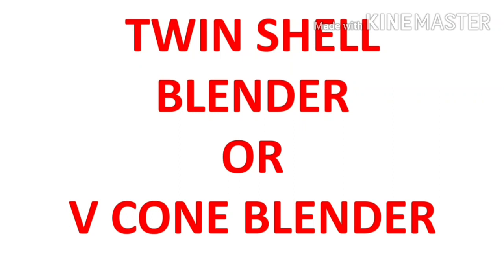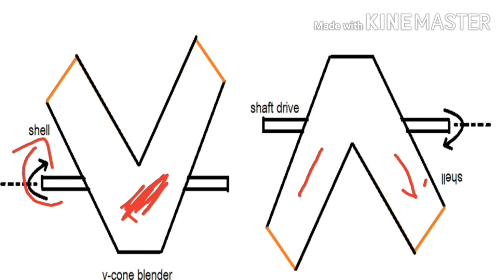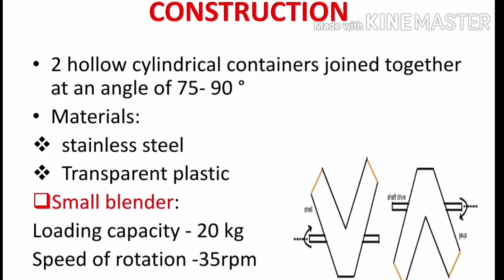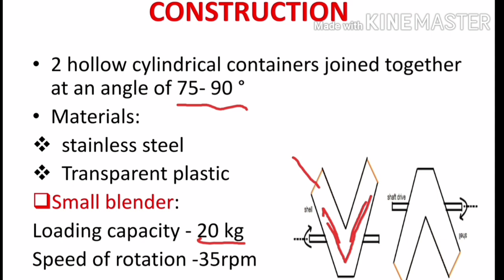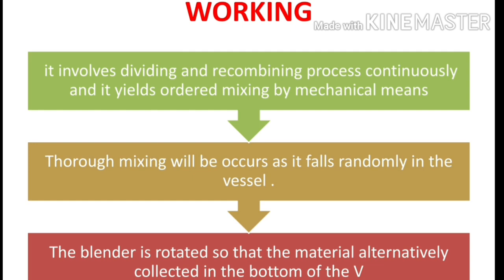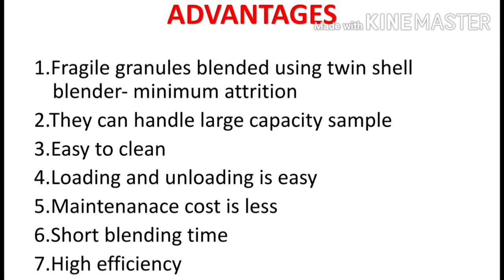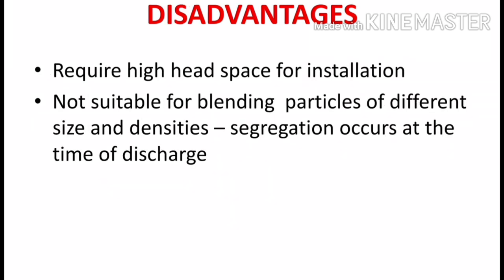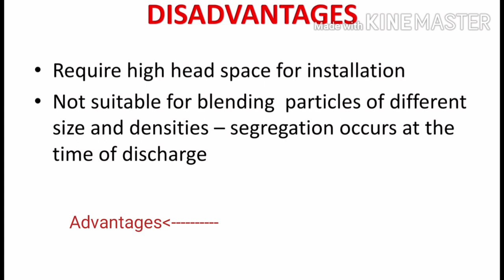Twin Shell Blender//Pharmaceutical Engineering//B.Pharm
Third Semester Pharmaceutical Engineering
chapter: mixing
Topic: Twin shell blender
principle, construction, working, Advantages, Disadvantages of twin shell blender or v cone blender